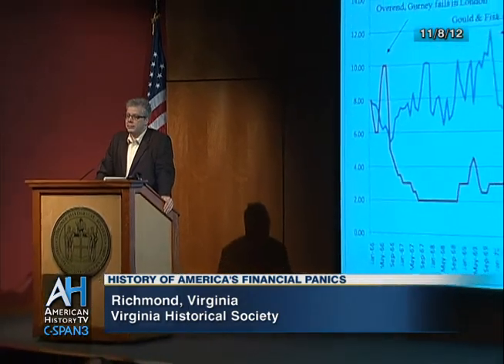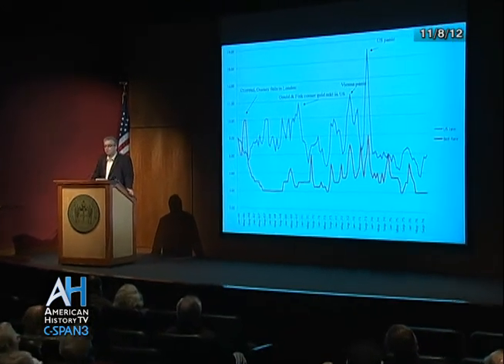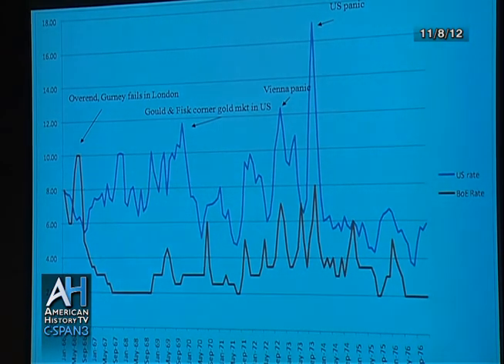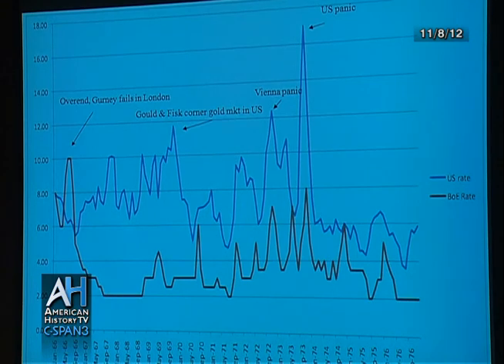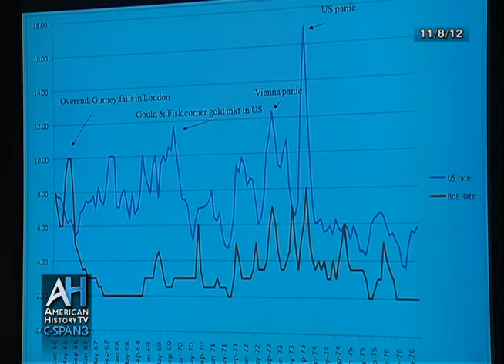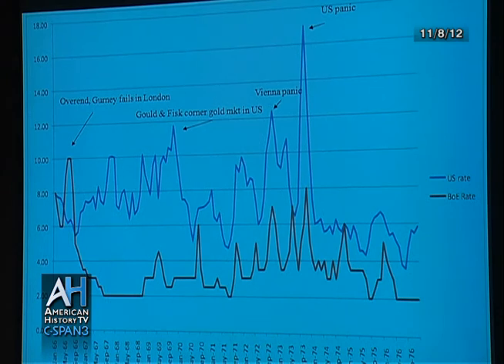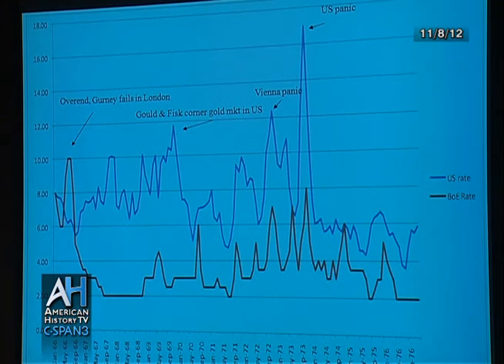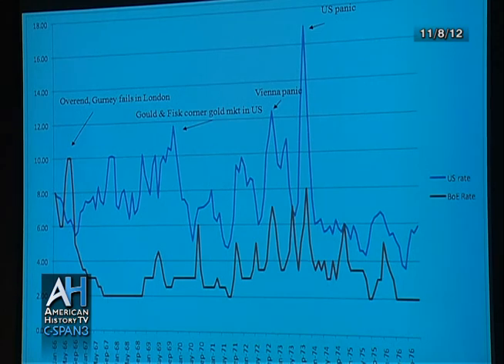History of America's Financial Panics